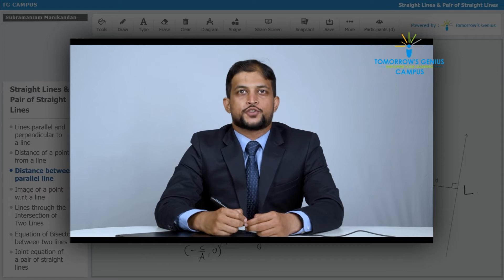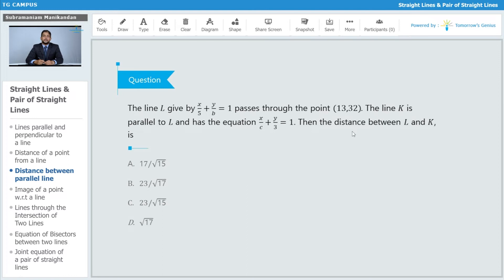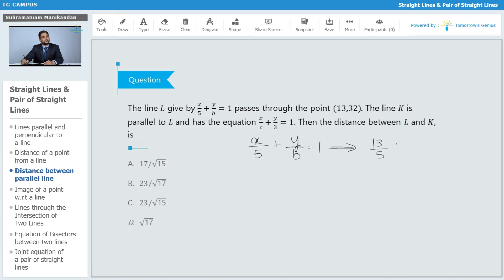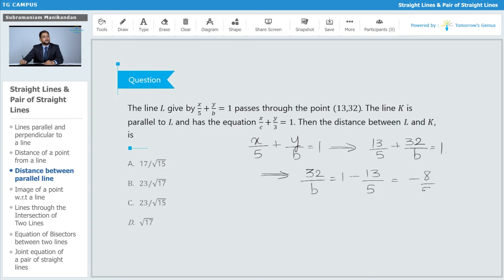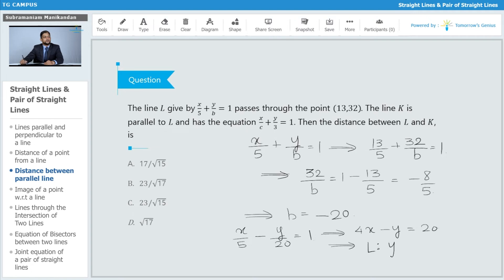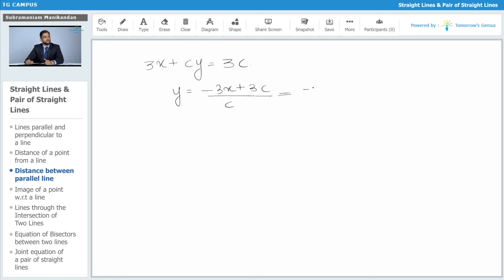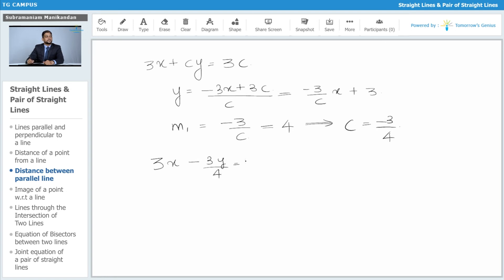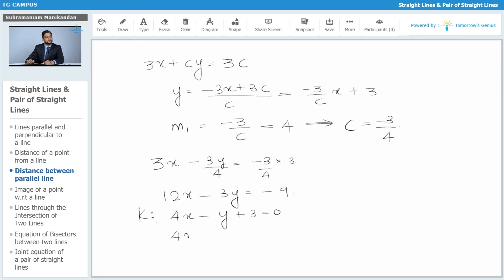Examples on Parallel, Perpendicular and Intersection of two Lines | JEE | Mathematics - TG Campus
In this video clip, you will learn all examples on parallel, perpendicular and Intersection of two Lines.